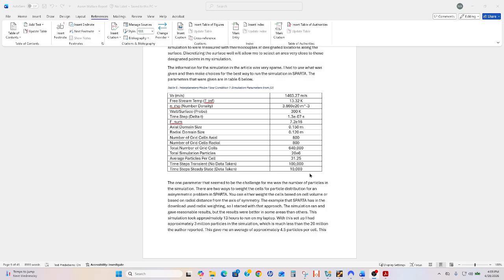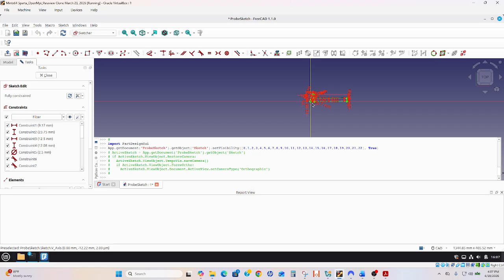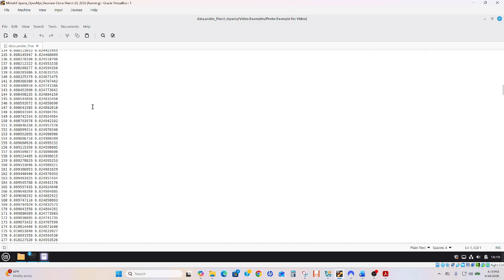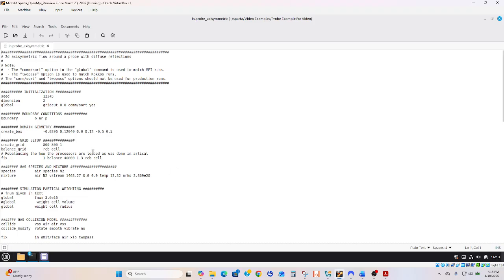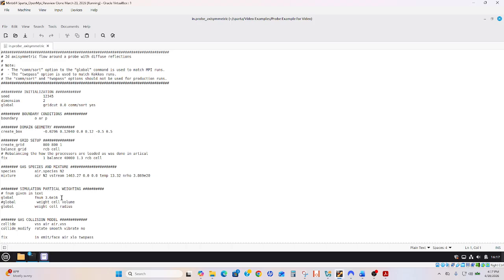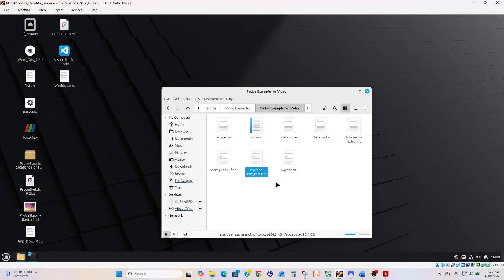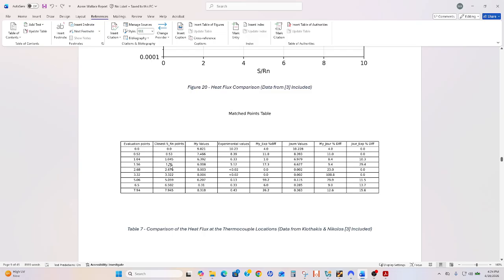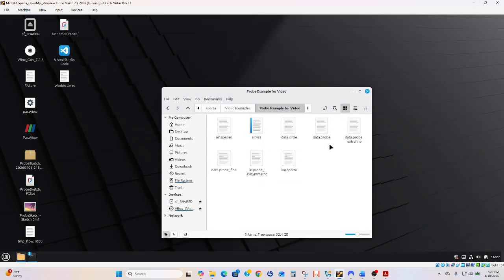SPARTA DSMC EXAMPLE 4 Interplanetary Probe 2D AXISYMMETRIC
This is the second bench mark case that I attempted to replicate from a journal article [1] citation is at the end of description. In the article they performed both the 2-D axisymmetric and 3-D simulations for this problem. I focused on the axisymmetric simulation. Files to run this program in SPARTA can be found

Citation for the article:
[1] A. Klothakis and I. K. Nikolos, “Comprehensive Evaluation of the Massively Parallel Direct Simulation Monte Carlo Kernel ‘Stochastic Parallel Rarefied-Gas Time-Accurate Analyzer’ in Rarefied Hypersonic Flows—Part A: Fundamentals,” Computation, vol. 12, no. 10, p. 198, Oct. 2024, doi